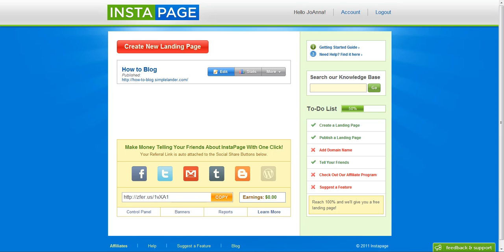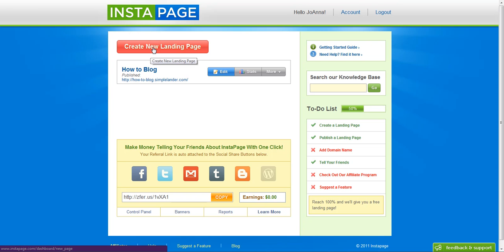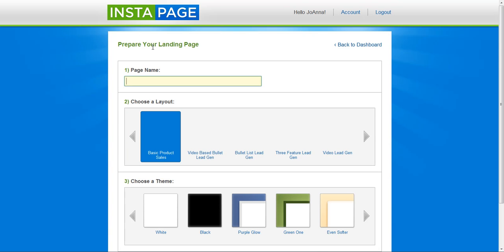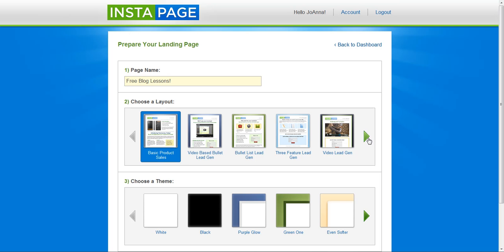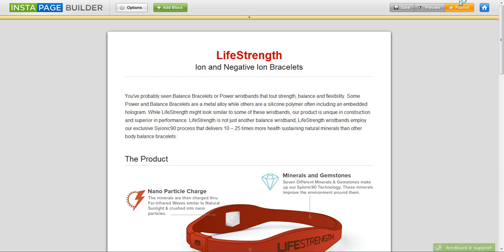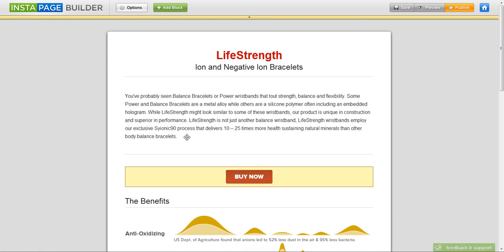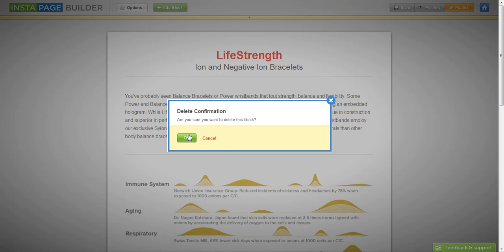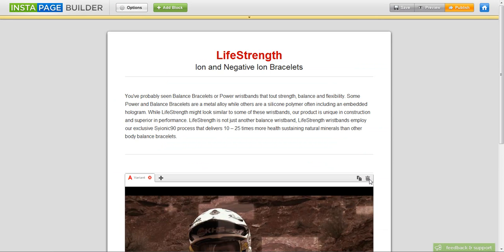Build A Landing Page Using Instapage (Part 1)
Audio Tutorial with Screenshot Video of How to Build A Landing Page Using Instapage